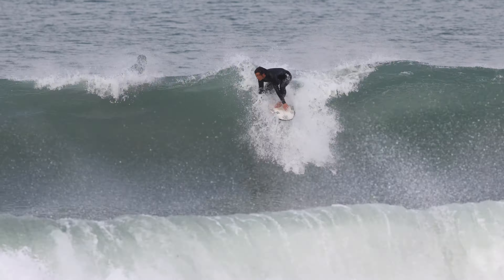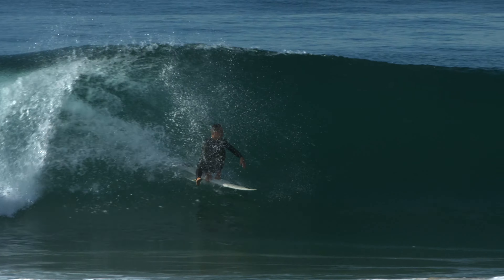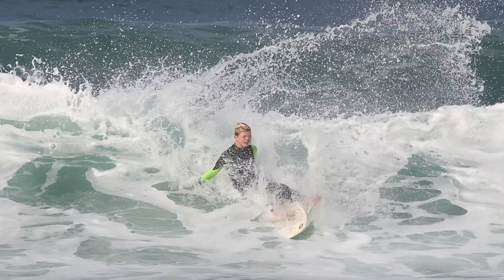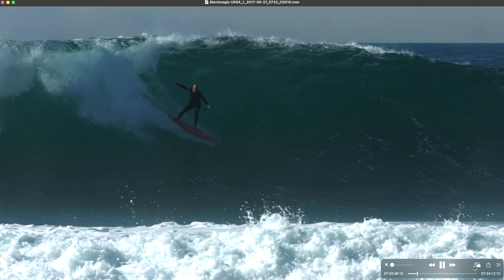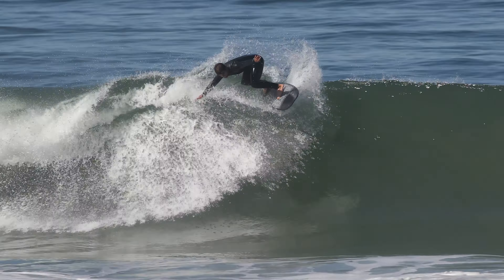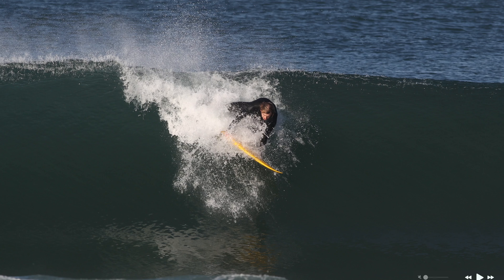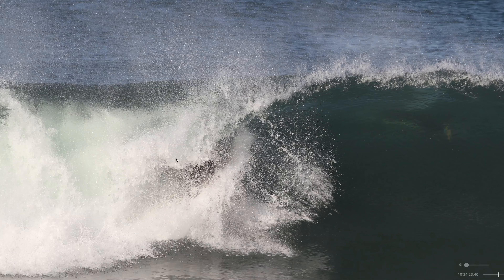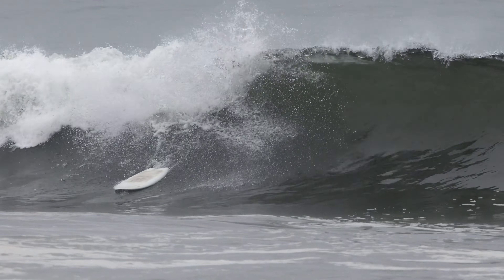Surfers realizing the water is slippery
Most extreme sports have ways for you to hang on to whatever it is you're riding... not so much in surfing.
Sure, surfers have wax and grip pads but they don't always work.
I'm Brad Jacobson and I'll sea ya on the sand.